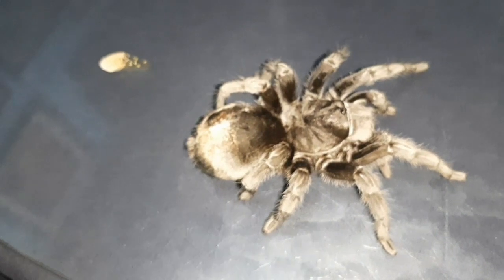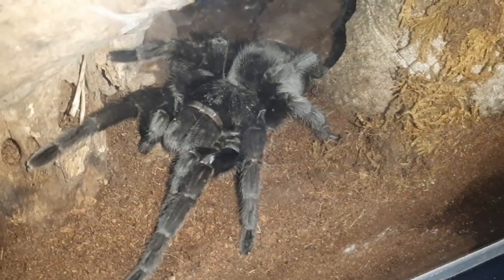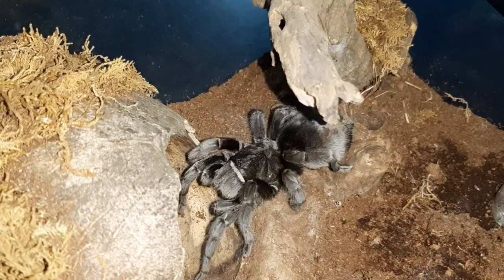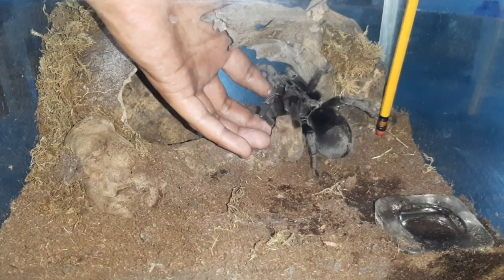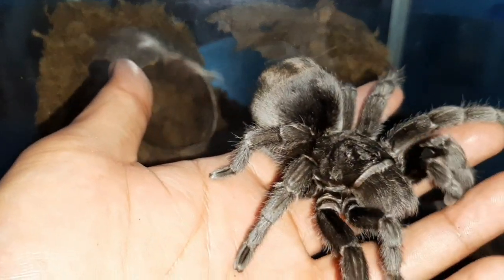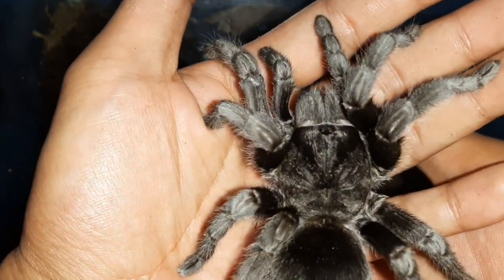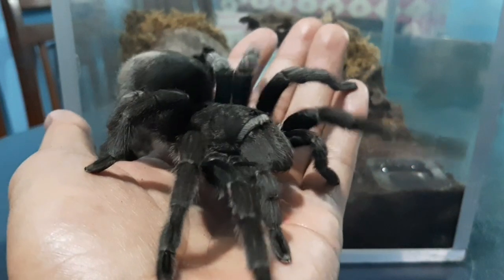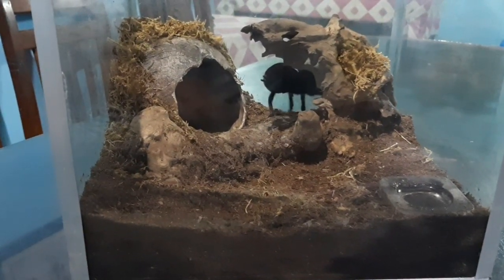HOW TO HANDLE TARANTULA PROPERLY | GRAMMOSTOLA PULCHRA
Hello everyone!

I checked on my Grammostola pulchra last night and I thought on giving you some tips and advices on handling a tarantula. I know the feeling of wanting to hold your tarantula but just can't because you are afraid or don't know what to do. I've been there too, but do not fast track things time will come and you will also learn how to handle it right without you getting biten or hairflicked.

If you are a newbie to the hobby please nake sure you have a keen tarantula lover orvexotic expert so youbwill be guided thoroughly.

Here in my video are some simple tips to hack a tarantula handling experience.

Do not just watch! Listen too!